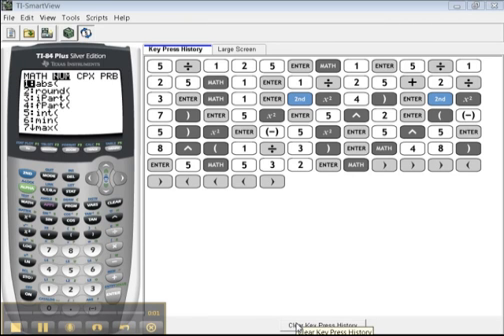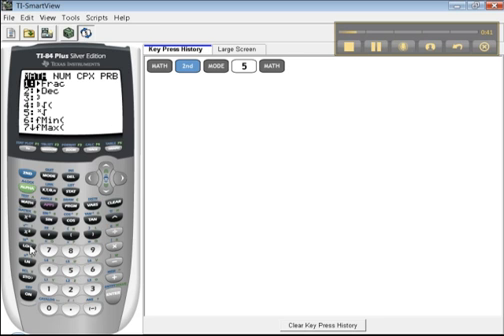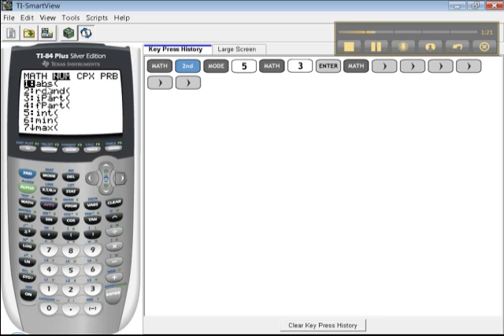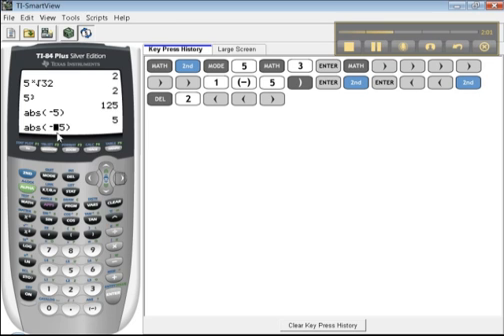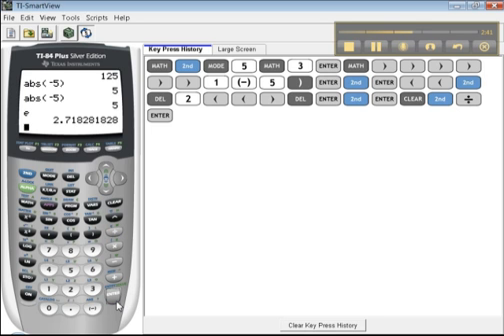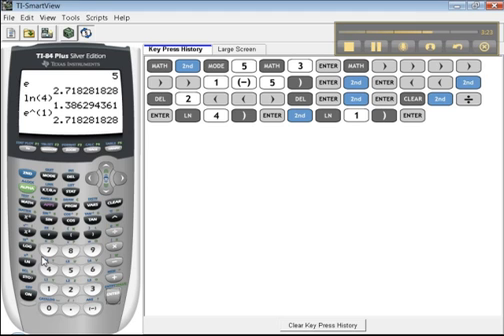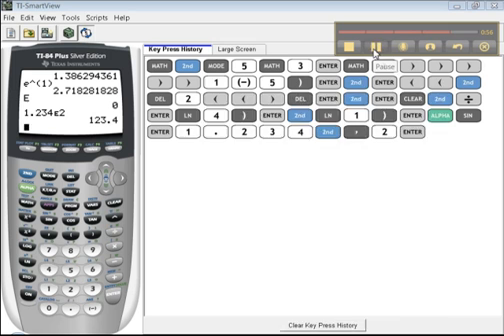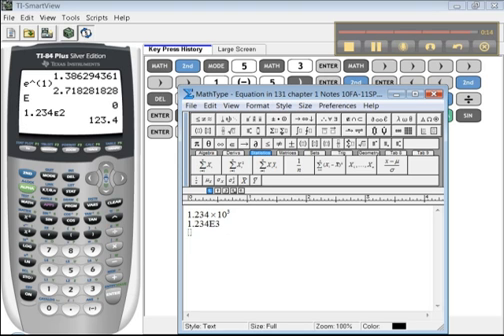Calculator Basics - Part 4 of 4 - Math 131 TI-83/84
Using a Ti-83/84 calculator in Math 131: Intermediate Algebra. This tutorial covers:

Working with the Math menu
Raising something to the 3rd power
Finding the Absolute Value
Using ENTRY, INS
Difference between DEL and CLEAR
Difference between e and EE on the calculator
Scientific notation with the calculator

Primarily meant for Math 131 students at Jackson Community College, MI. Textbook is Intermediate Algebra: Functions and Authentic Applications by Jay Lehmann, 4th edition.